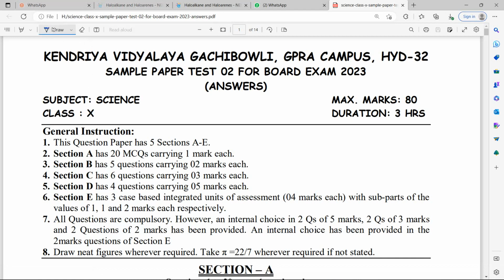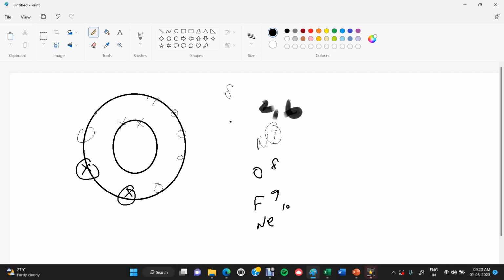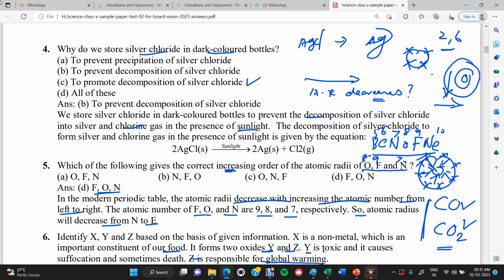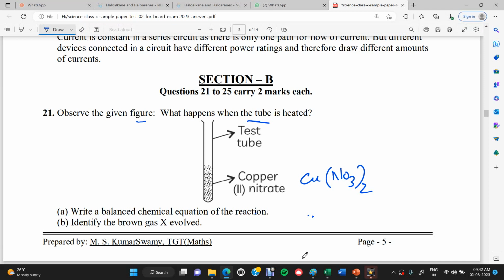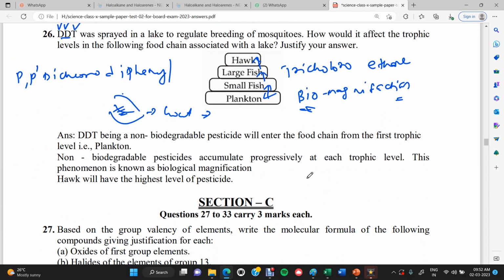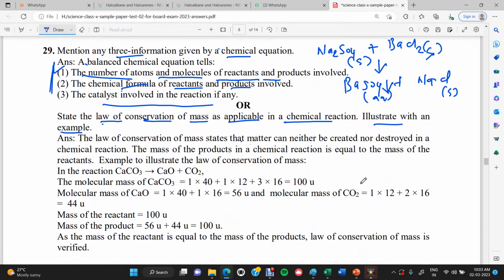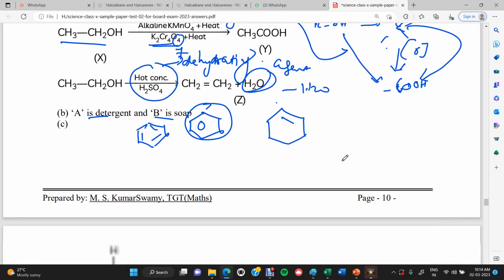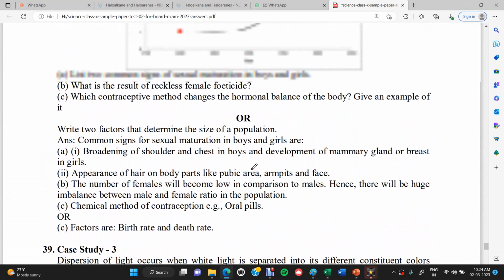Grade X - Science - Original Board Question paper discussion - 2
Grade X - Original Board Question paper  discussion - 2